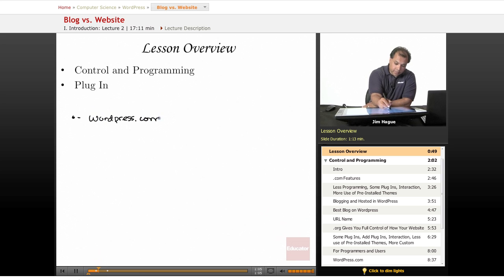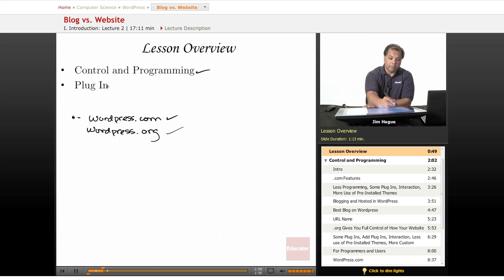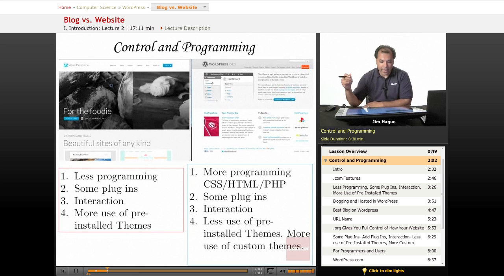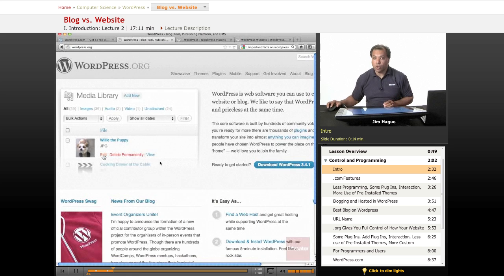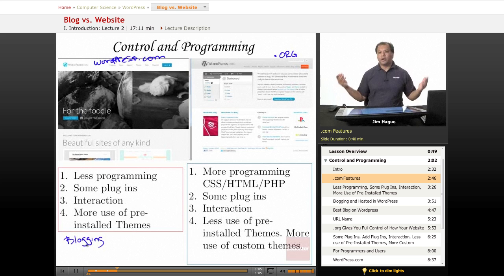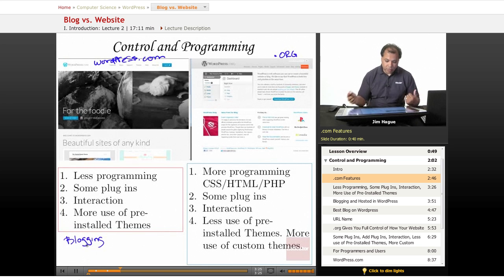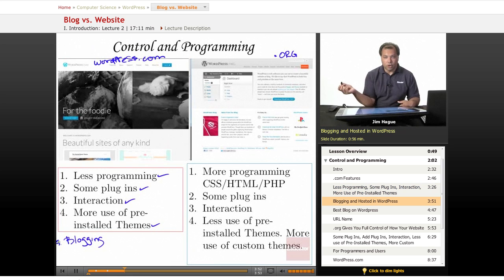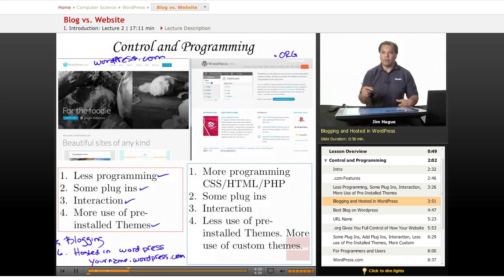WordPress: Blog vs. Website